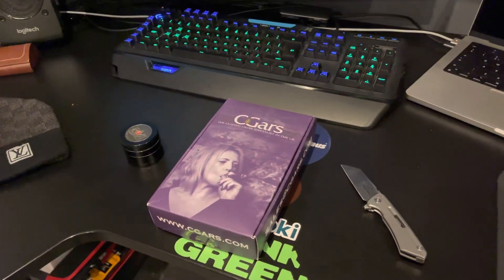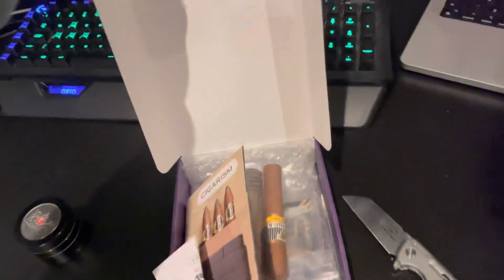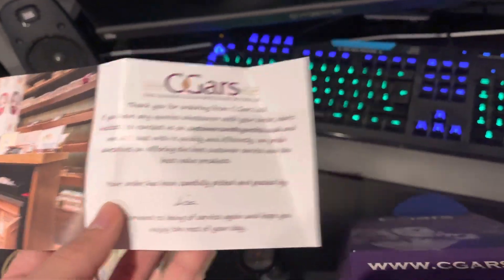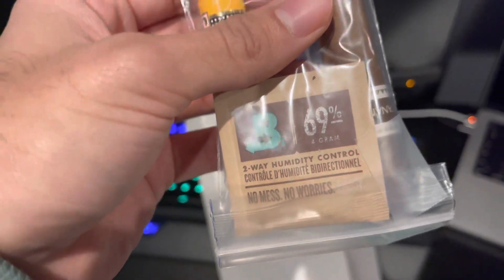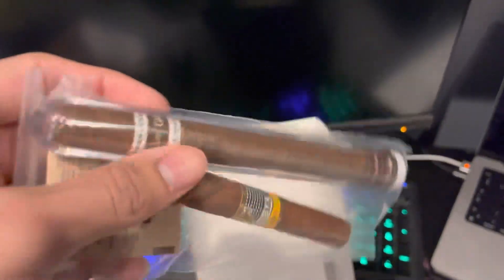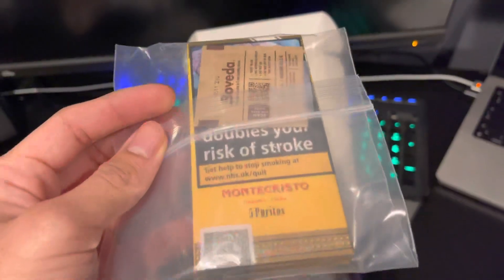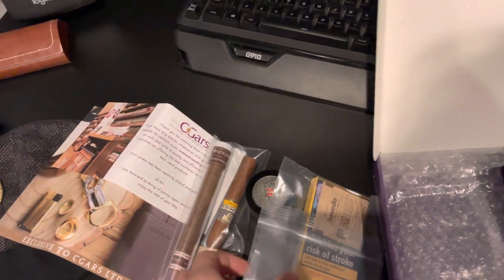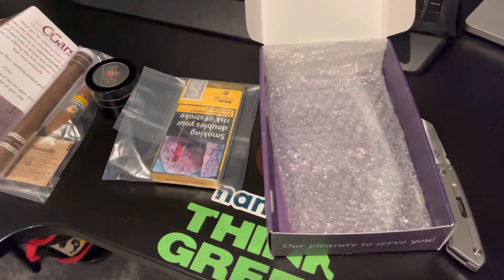Real Cuban Cigars Unboxing Andrew Tate Cigars